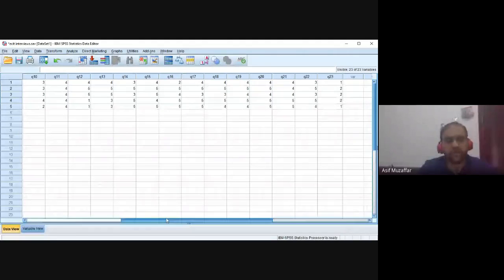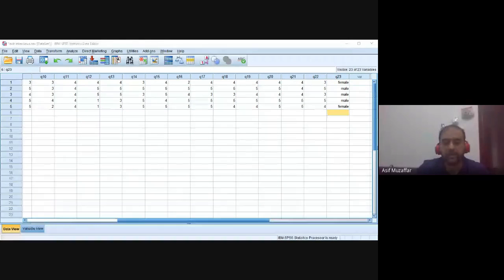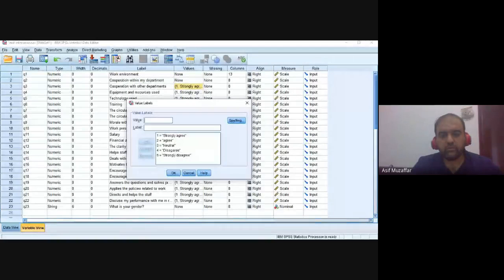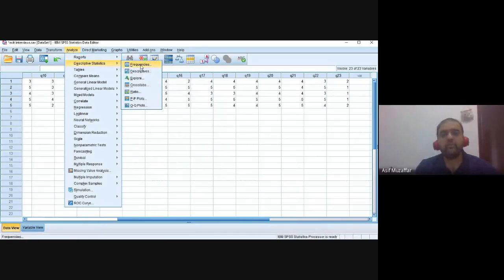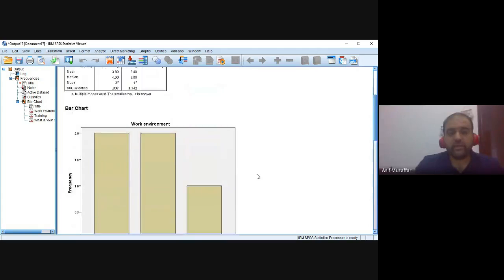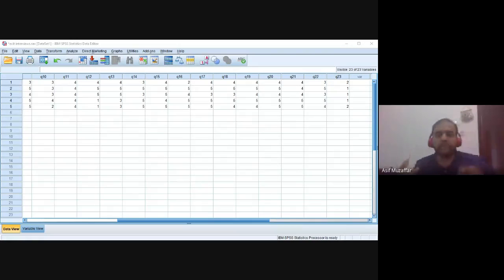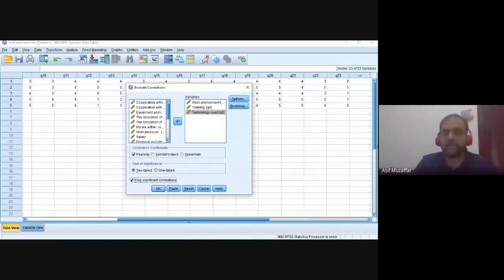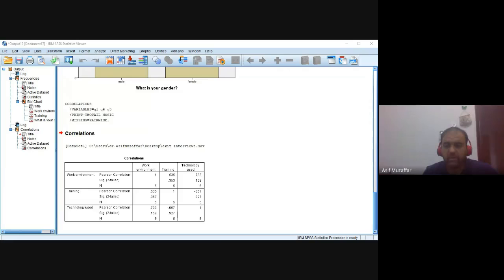Lecture on SPSS 1